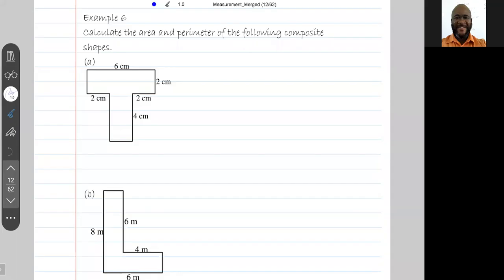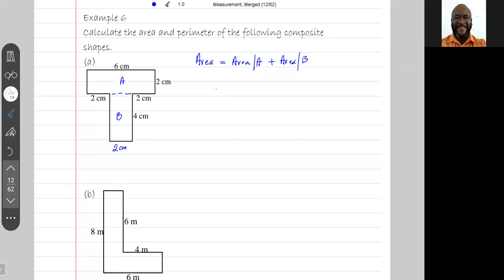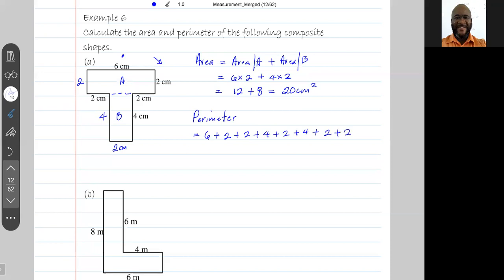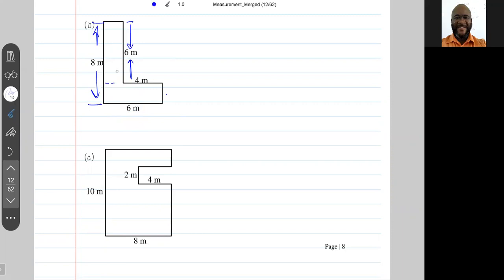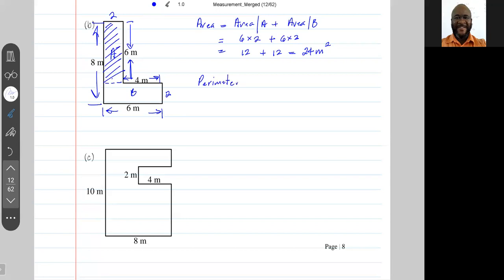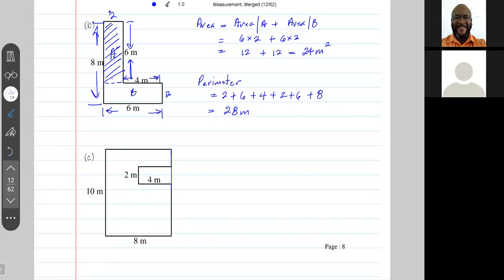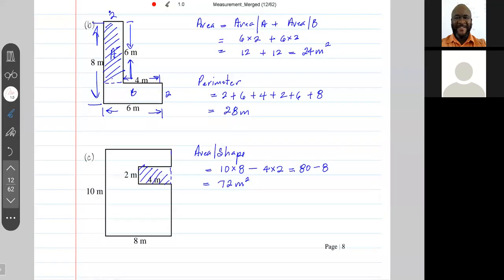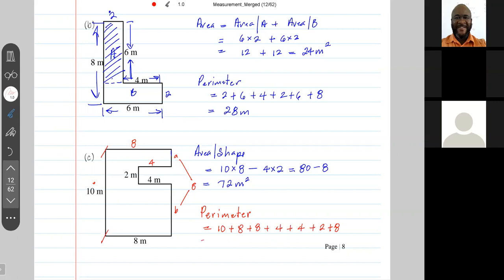Area and Perimeter 3